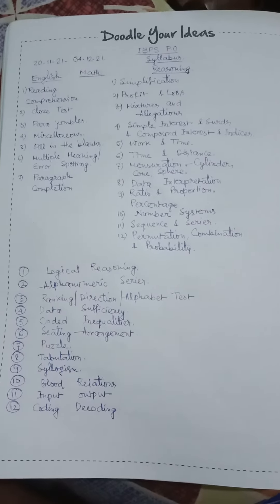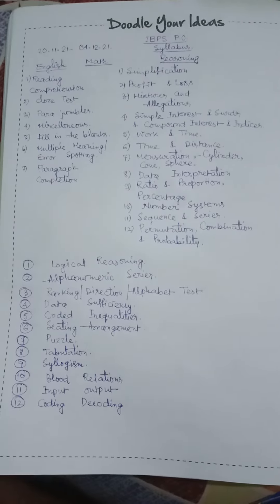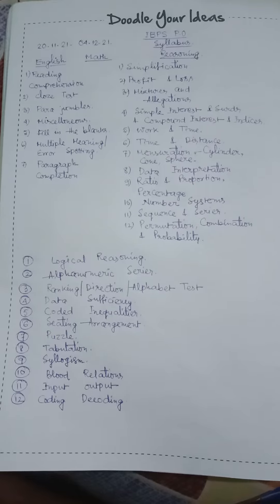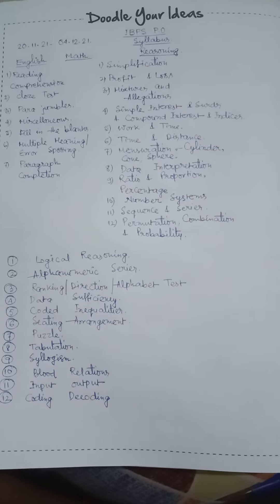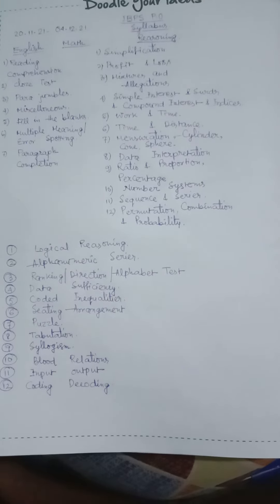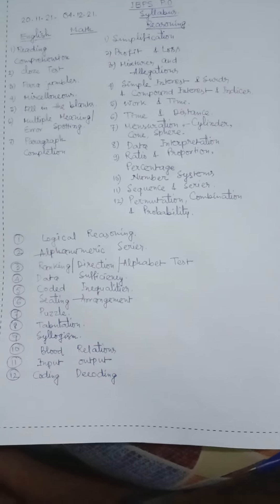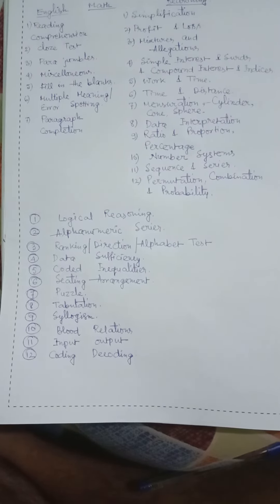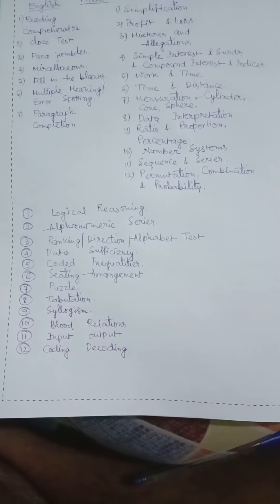syllabus of IBPS (P. O)